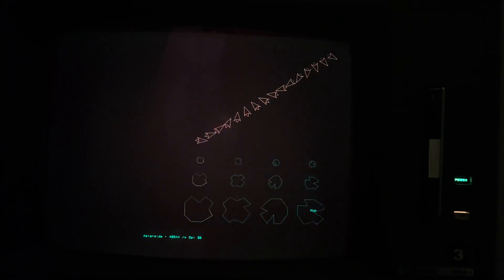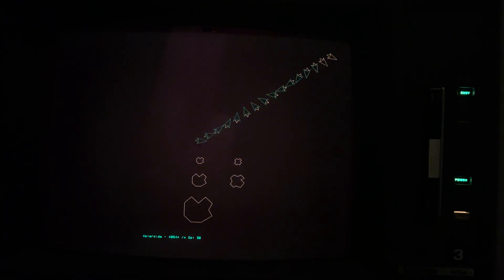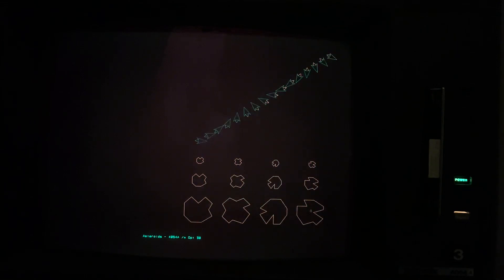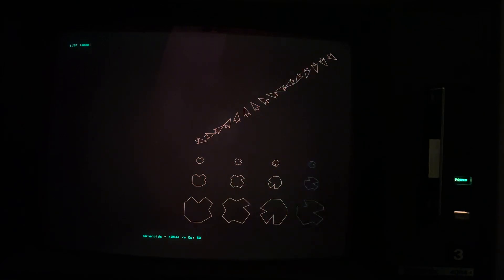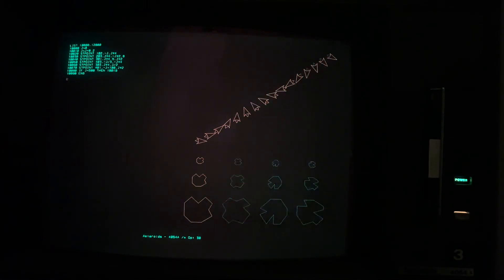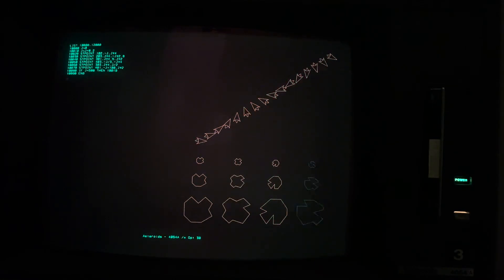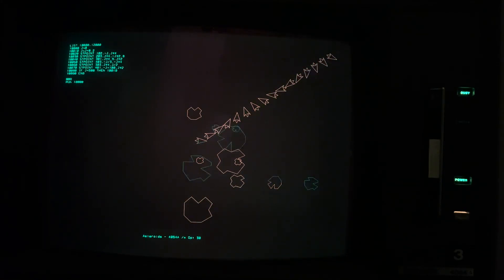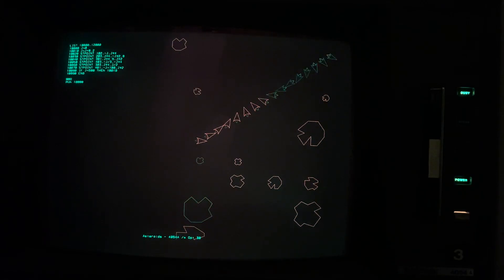Tektronix 4054A Option 30 Asteroid animation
I have begun writing an Asteroids program in BASIC on my Tektronix 4054A vector graphics computer.  This video shows my program creating the player ship and asteroid vector objects and drawing them on the screen.

Then I run a short animation program to demonstrate that my 4054A Option 30 vector engine can draw many asteroids and the player ship in refresh mode while my main program will run the game logic and change the location of all the objects on the screen with simple STPOINT commands.

There is a slight flicker in this video as the Tektronix graphic engine is redrawing all the objects in orange - and the refresh rate is not the same as my iPhone camera rate of 60Hz.